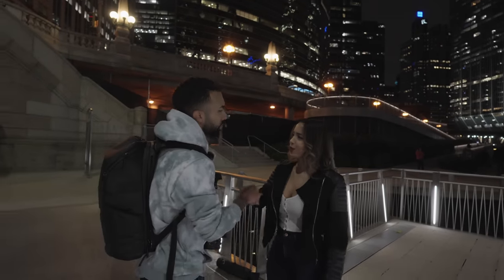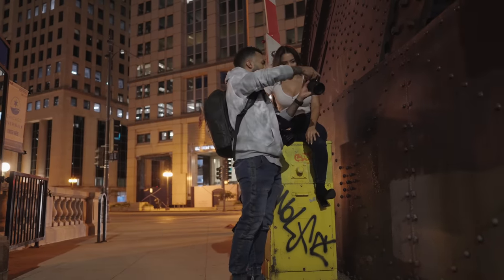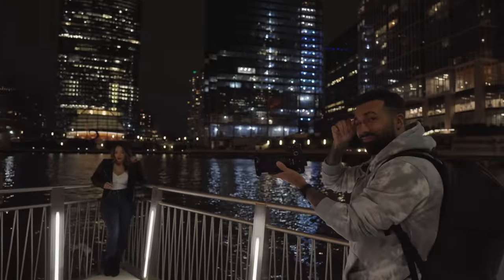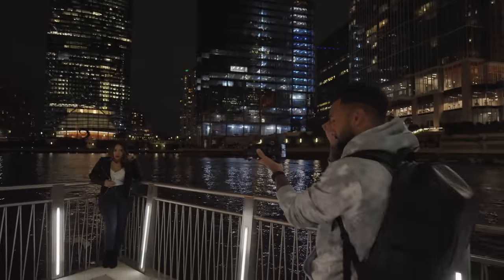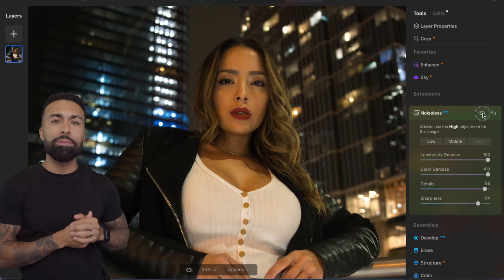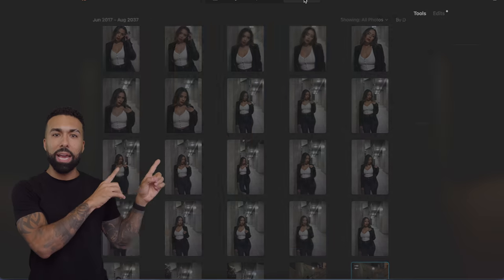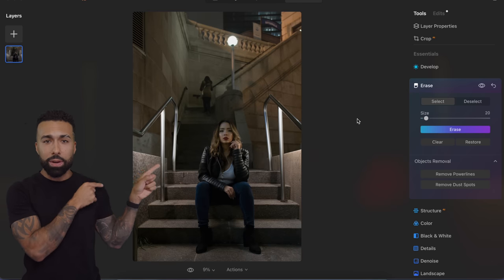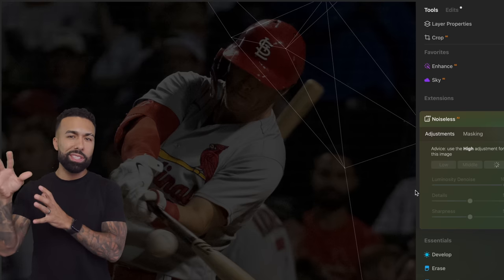Night Photography will never be the same// Noiseless AI demo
CAMERA & LENS
SONY A1
Sony 24-70

YOUTUBE SETUP
SONY FX3
20MM 1.8

Videographer: @robfromchicago